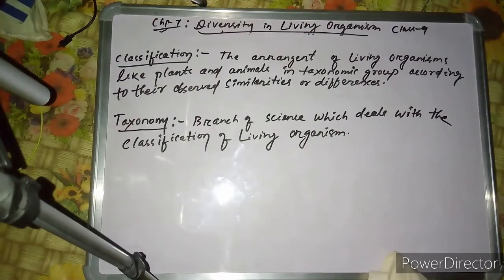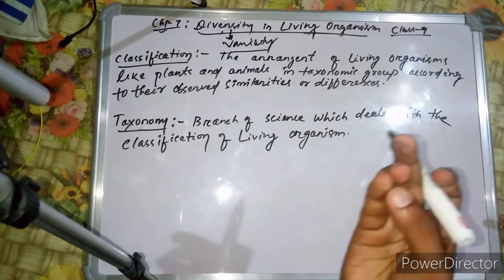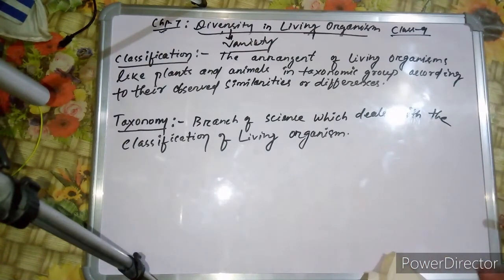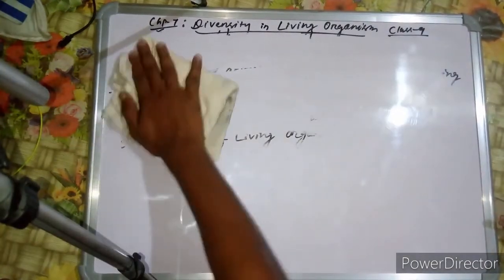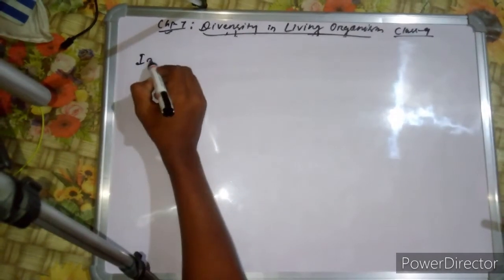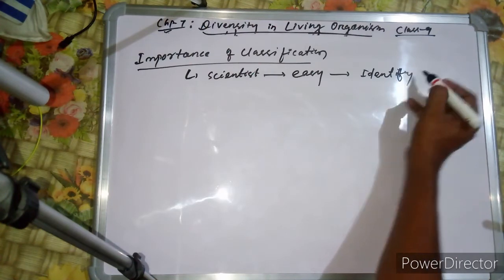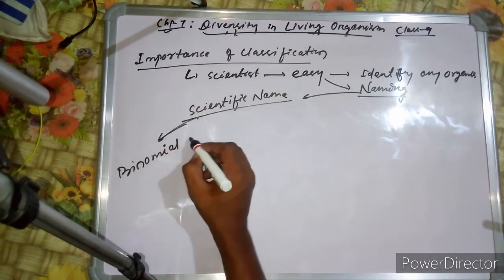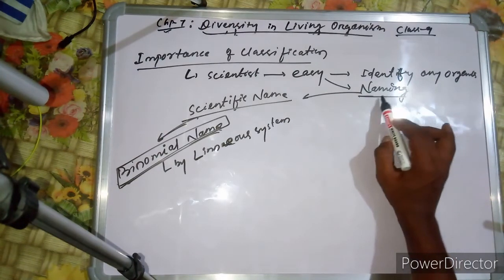Diversity in living organisms/part-1/Class-9/CBSE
What is classification
Need of classification